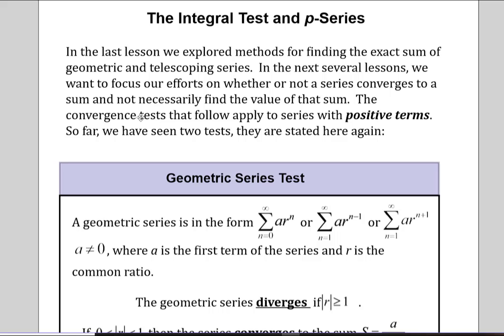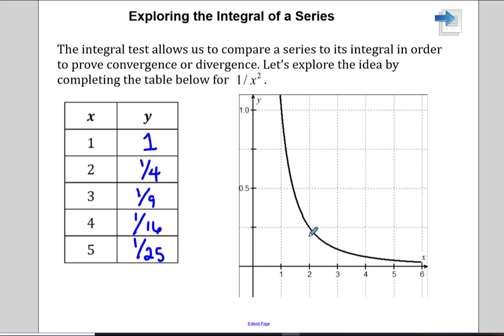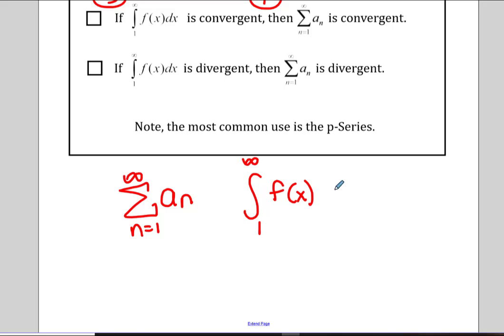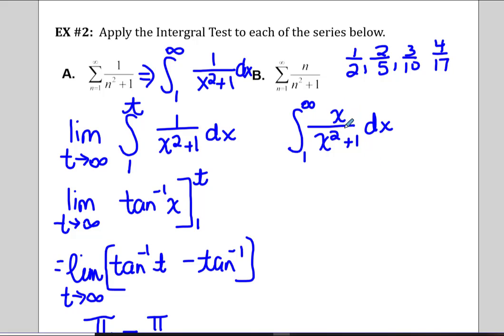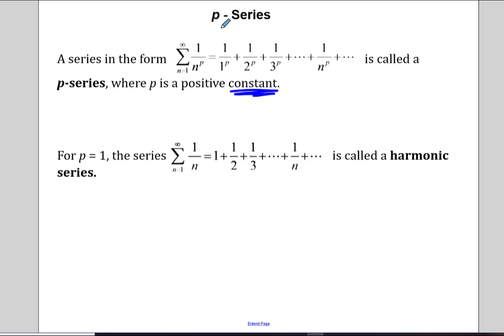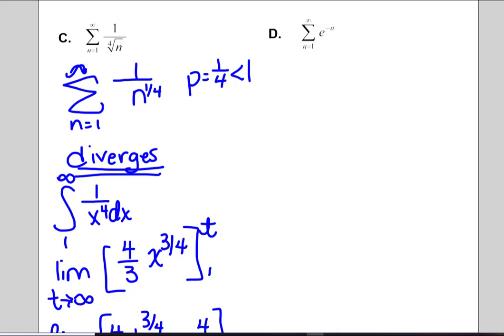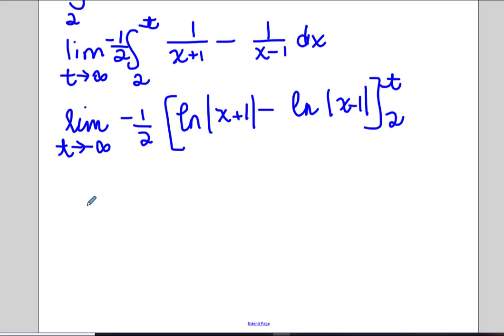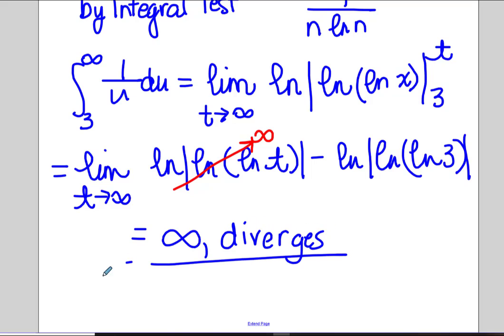10 2 Lesson Video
Your AP Calculus BC students will understand the definition of geometric series, p-series, and use the Integral Test to determine convergence and divergence.